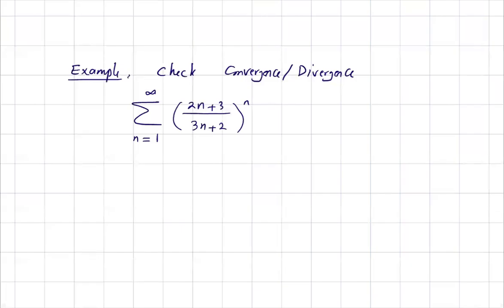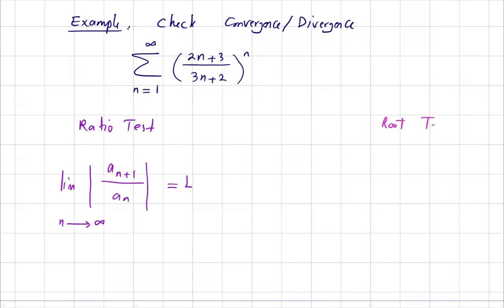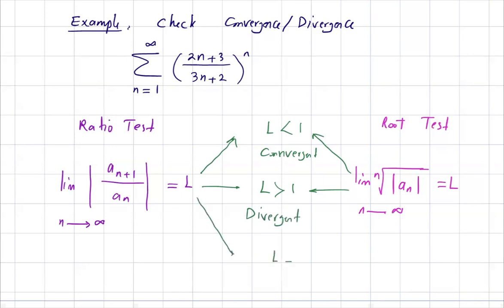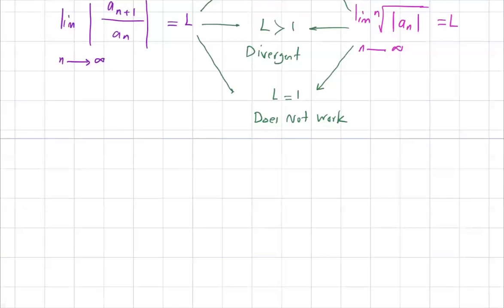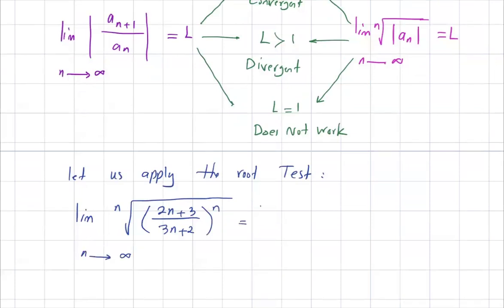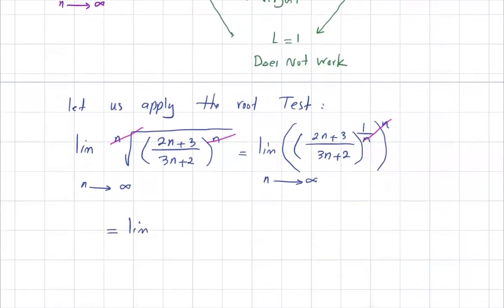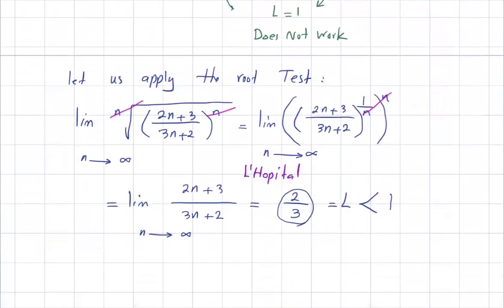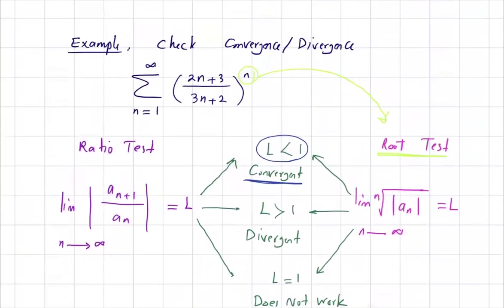Applying Root Test for Series L=2/3 Is Less Than 1